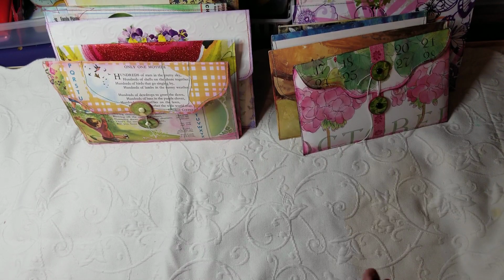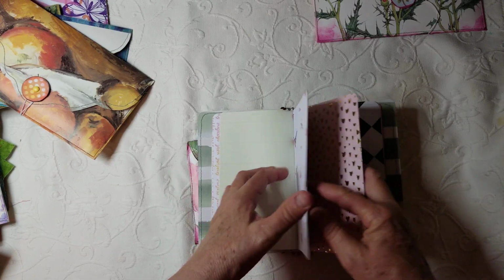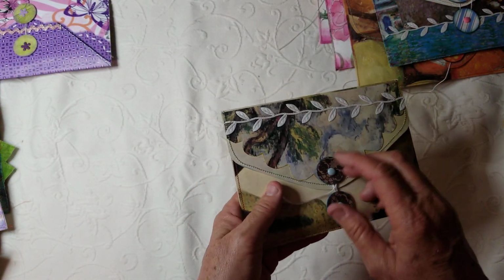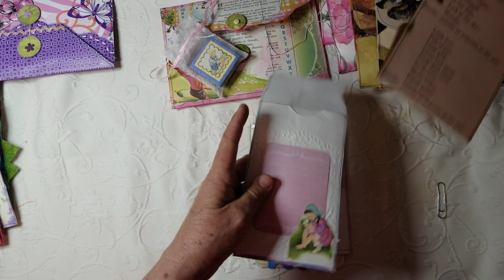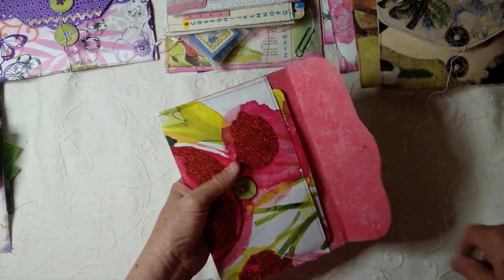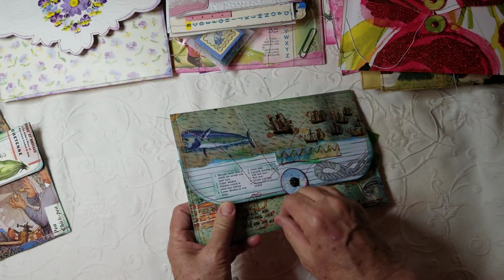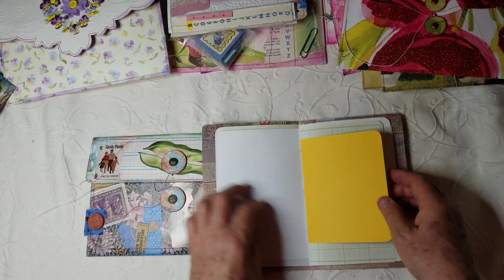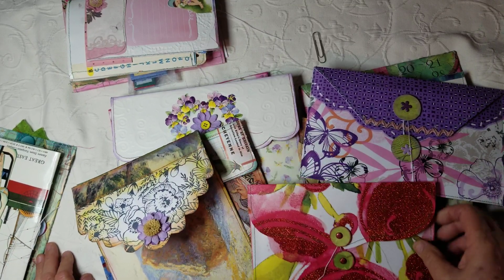Pretty Envelopes and Travel Journals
Last video of three. I made about 35 i will find out why the second one did Mitt come through